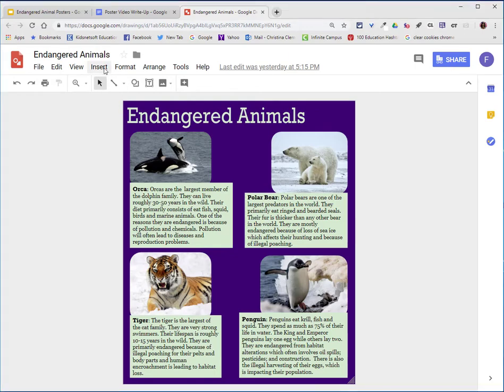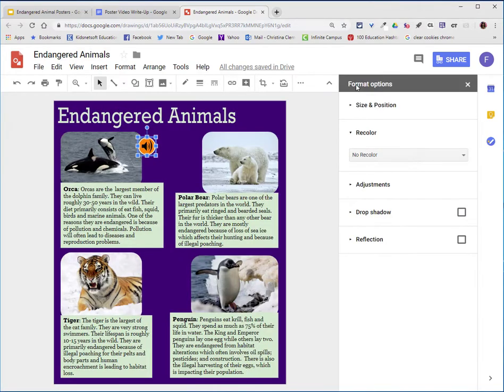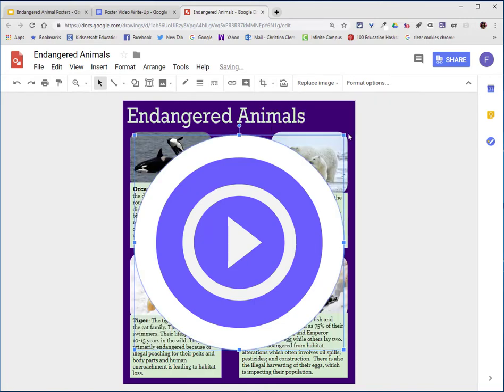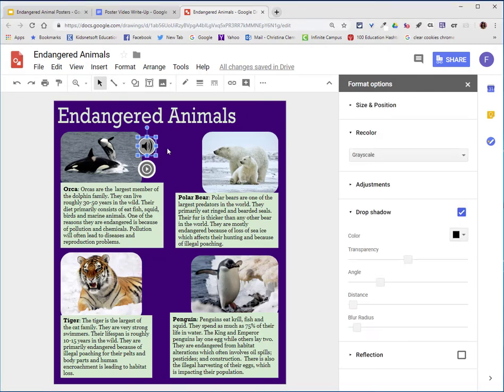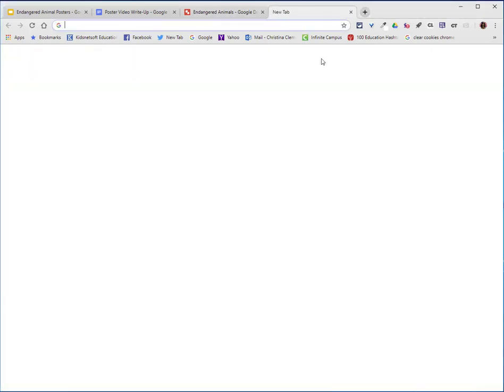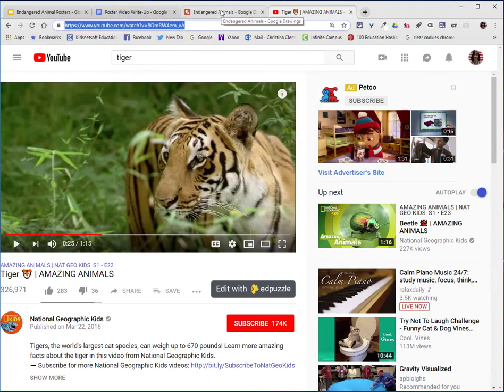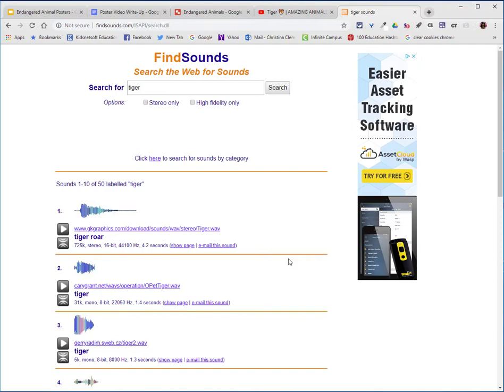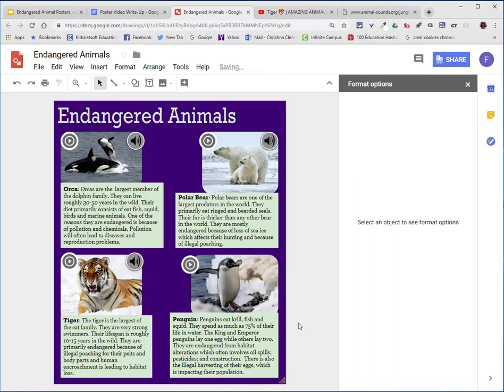Poster Video 7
This video demonstrates how to add video and sound icons to a Google Drawing. It also demonstrates how to set them up to link to video and audio.